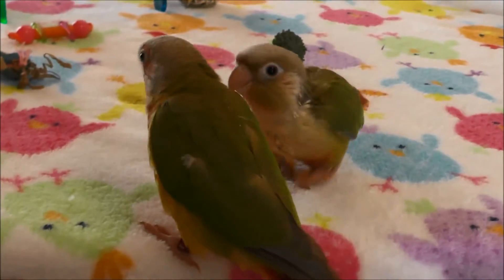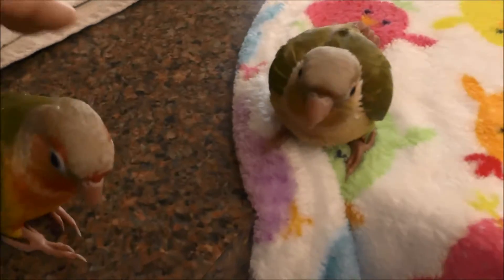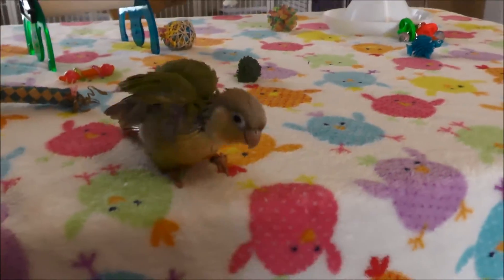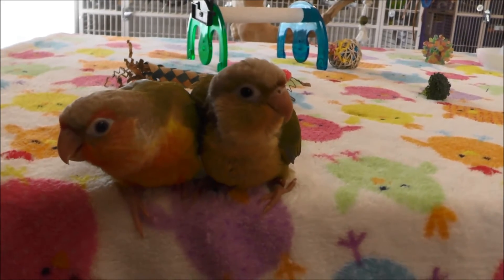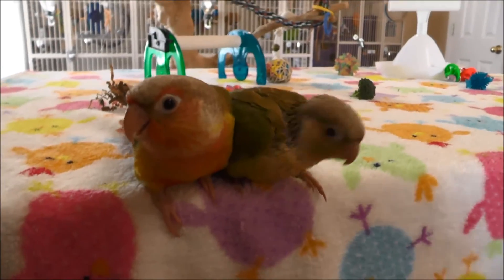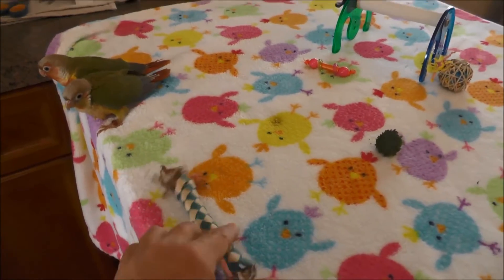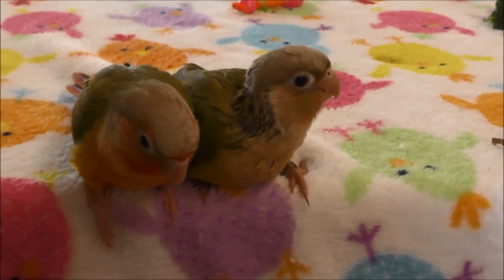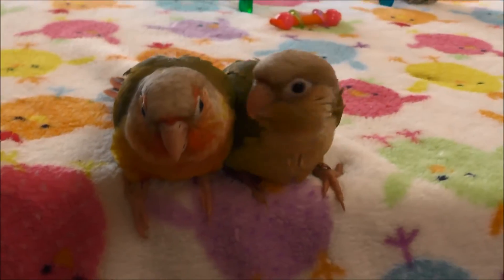Jax and Truffles -- Baby Green Cheek Conures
Hi Everyone,
Thank You for visiting with my babies.
I am Rita from Rainbow Parrots.
Many of my babies go home to families who live in other states.
The purpose of my videos is to introduce my babies to their new families.
Each week as the babies grow and mature their new families get to know their personality.

I hope you all enjoy watching the babies as they grow each week.